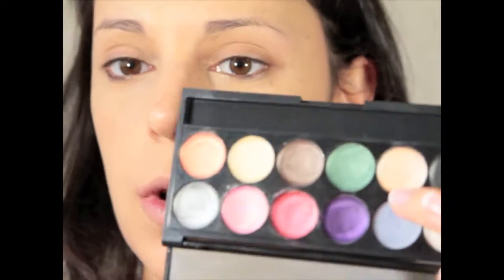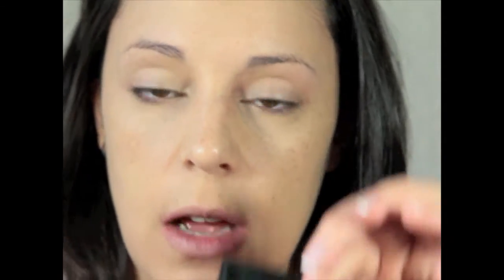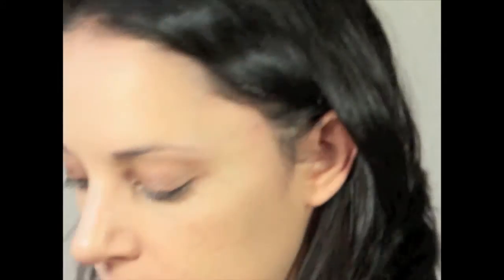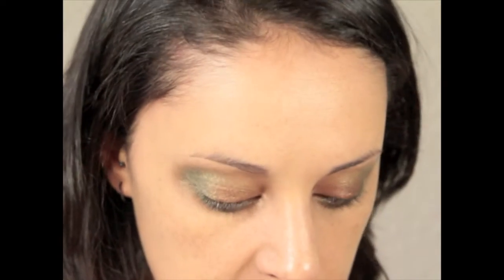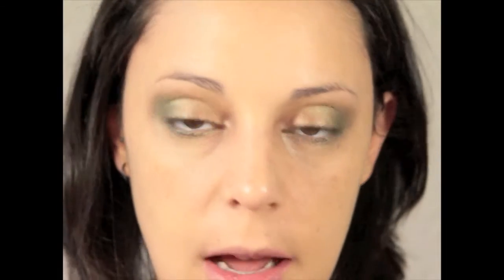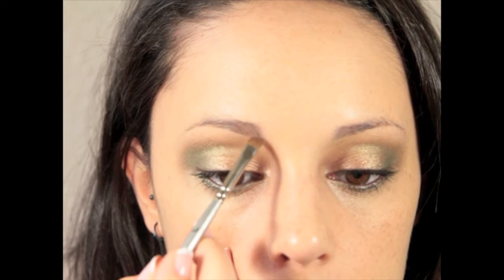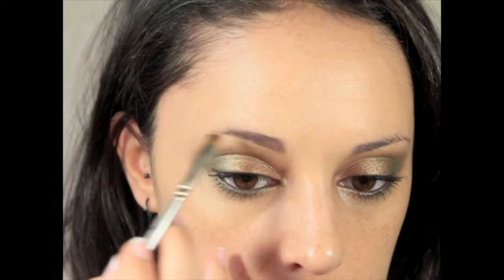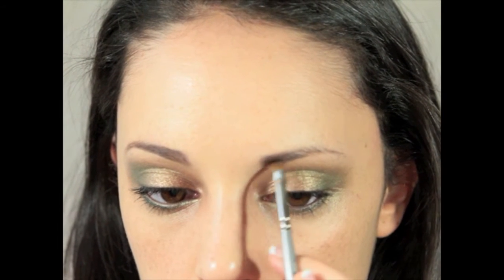Green Olive make-up look for brown eyes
HI everyone, today I am doing a green olive make-up look to pop up the brown of your colors, using the opposite color on the wheel color we will be able to show more our brown, thanks for watching,

Take care,